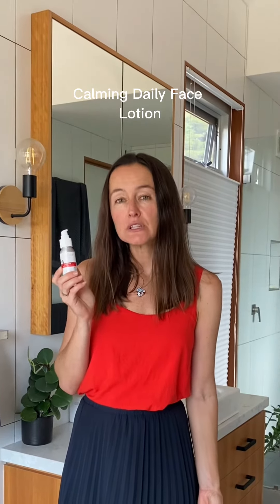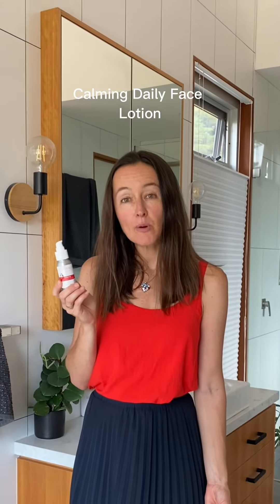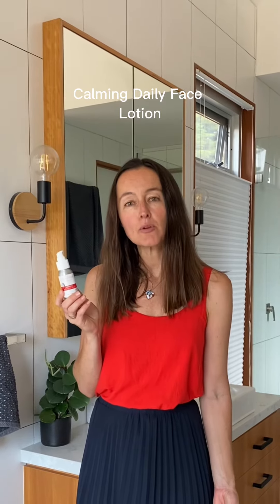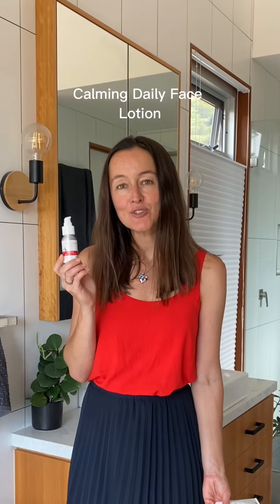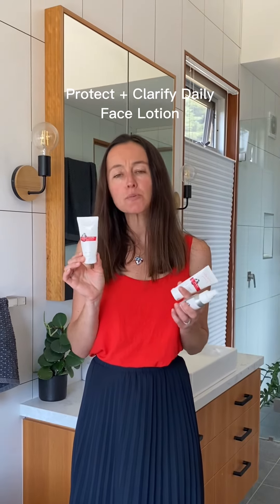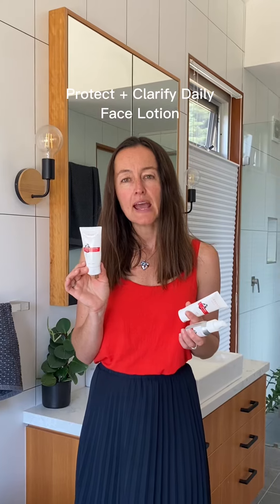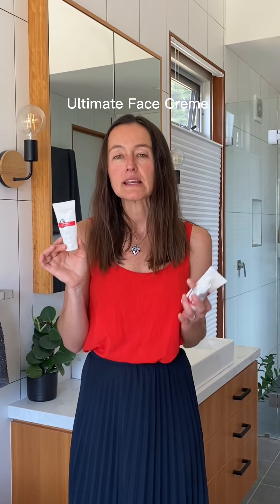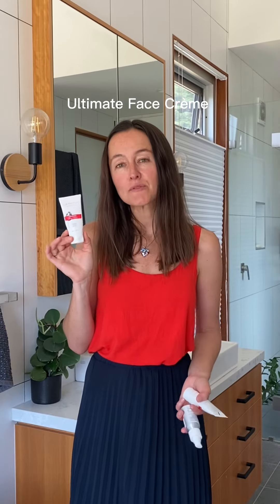Which moisturiser should you choose? The three moisturisers of the Clemence Organics range.